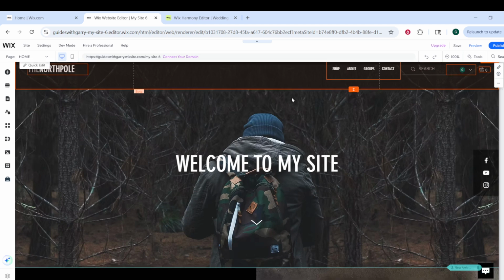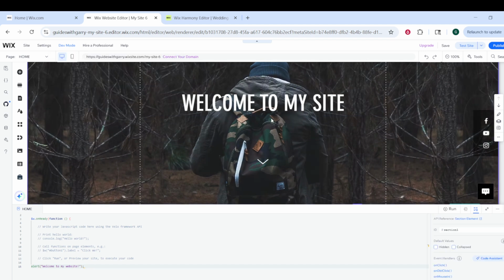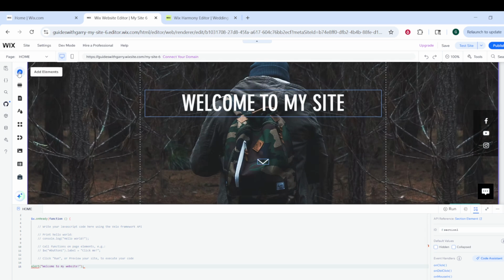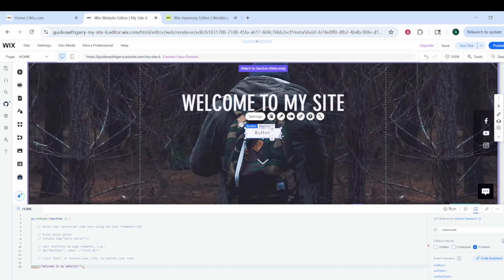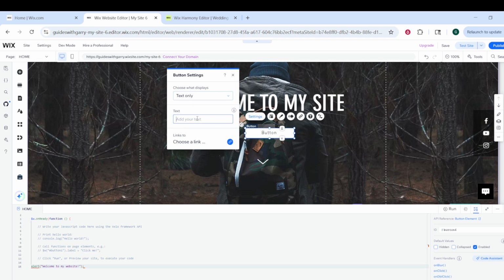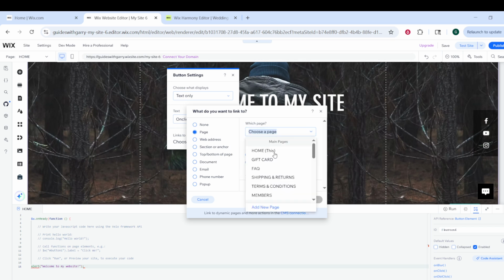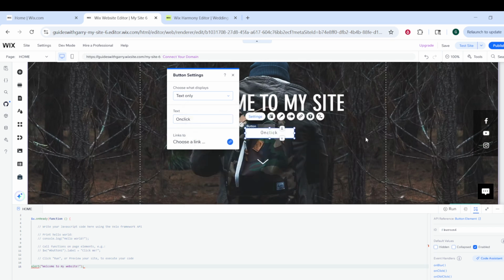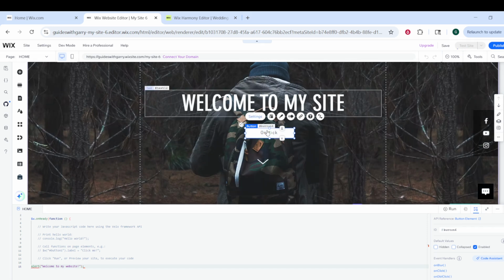How To Create A Custom Calculator In Wix [2026 Guide]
How To Create A Custom Calculator In Wix